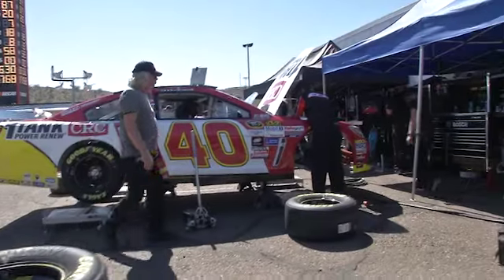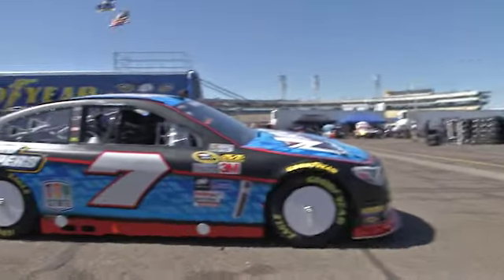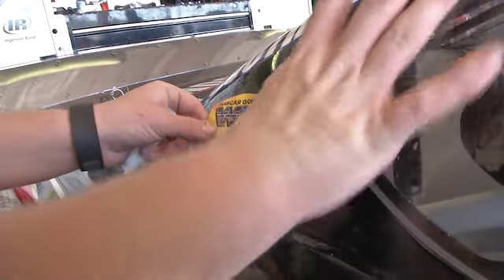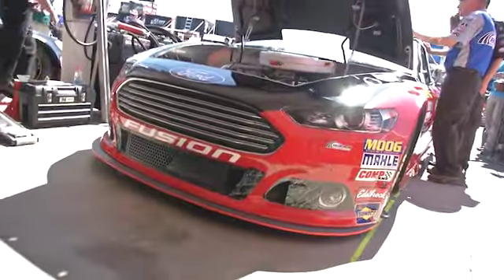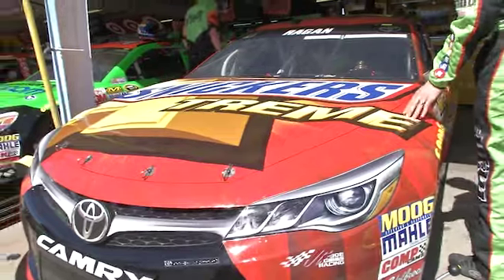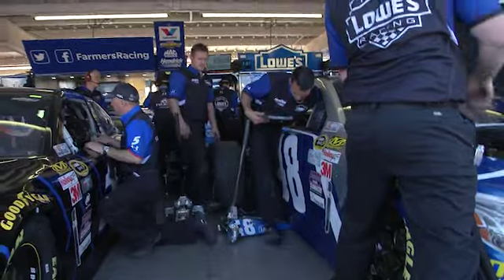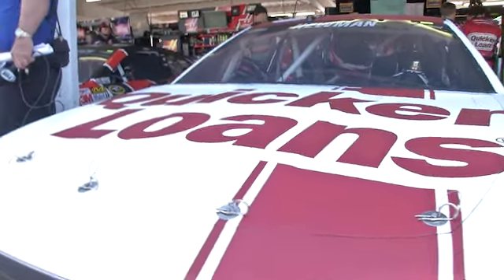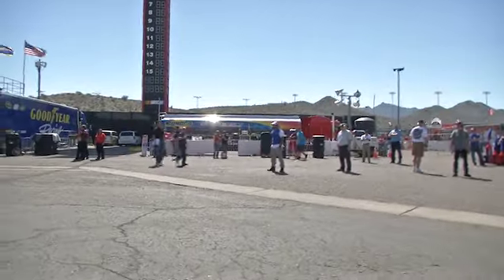GarageCam tumbles into Phoenix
Matthew Dillner and Chuck Bush lead your through the garage as drivers hit the track for CampingWorld.com 500 practice in Phoenix.